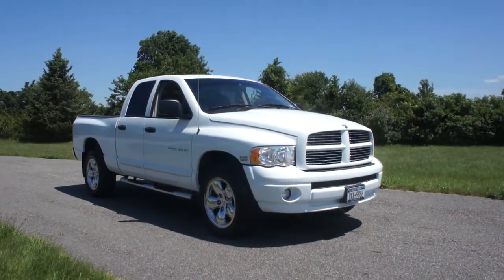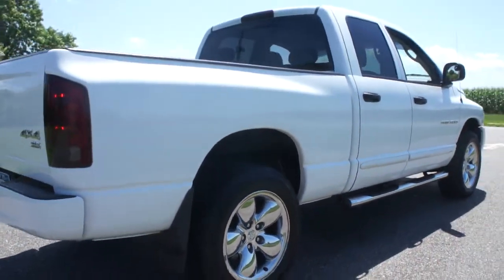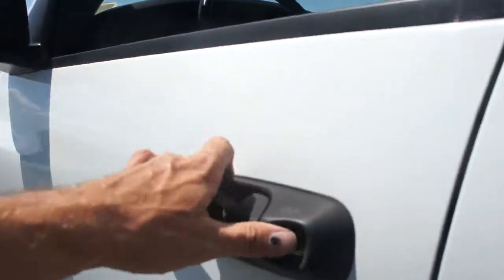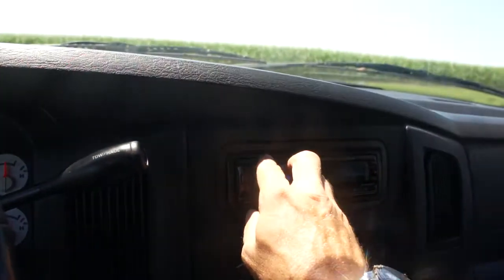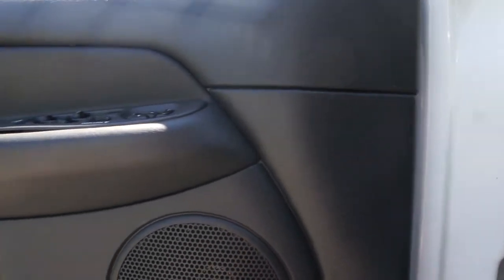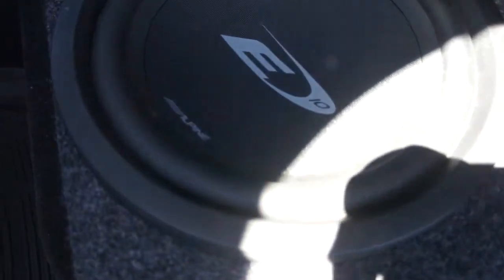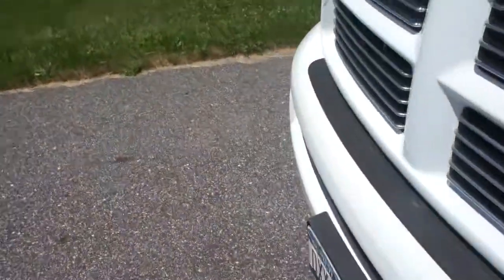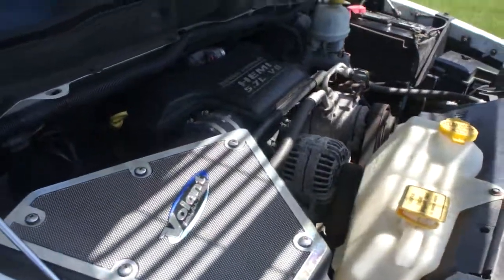2005 Dodge Ram 1500 Quad Cab For Sale~HEMI~Exhaust~Big Chrome Rims~Great Sound System~Super Chip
2005 Dodge Ram 1500 Quad Cab For Sale
5.7L HEMI
Exhaust
Big Chrome Rims
Great Sound System w/ Subs and Upgraded Speakers
Super Chip